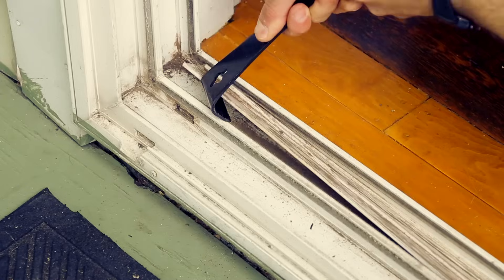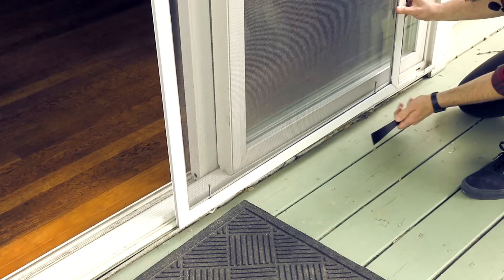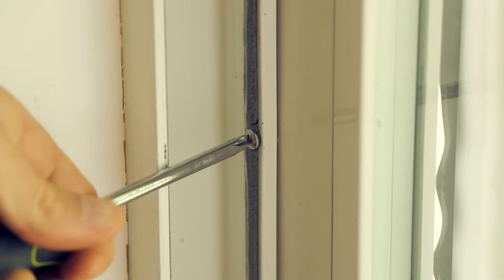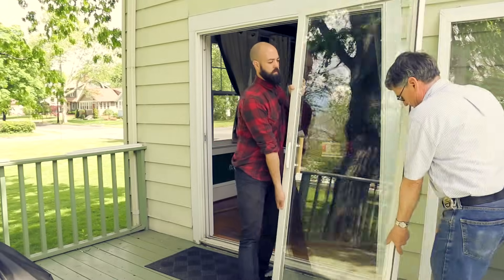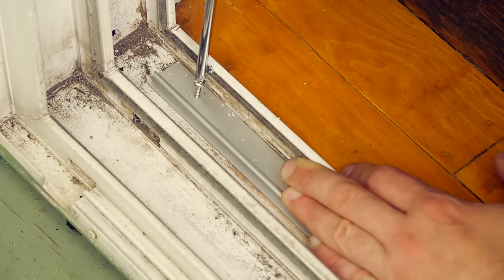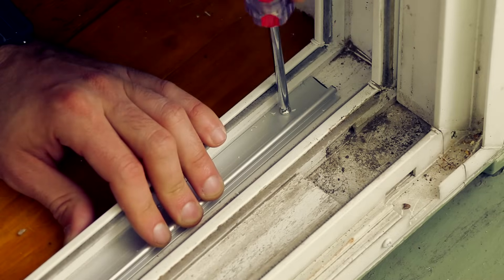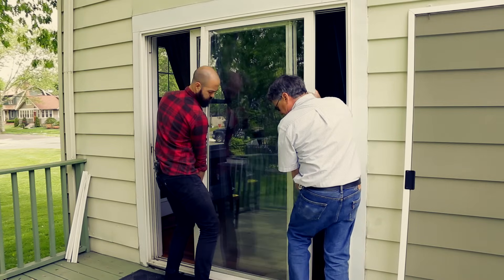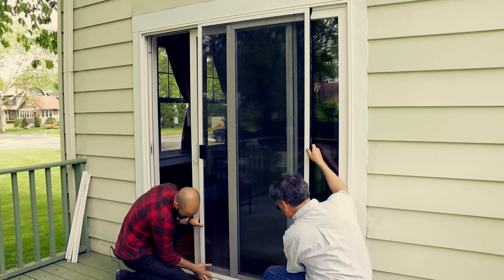How to Replace a Sliding Glass Door Track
Is your sliding glass door hard to open and close? It may be time to replace the track!

Products used in this video:

6' SLIDING GLASS DOOR TRACK
Product Code: 80-106

8' SLIDING GLASS DOOR TRACK
Product Code: 80-105

90 DEGREE ANGLE PRYBAR/SCRAPER
Product Code: 75-081

MUSIC
Stuart Moore - Sheikh and Shimmer
(Stock media provided by Stuart Moore/Pond5)